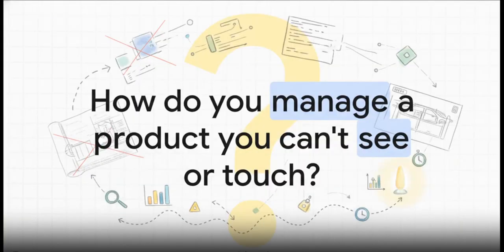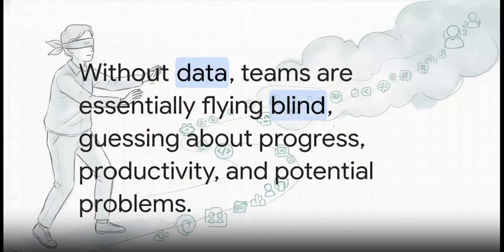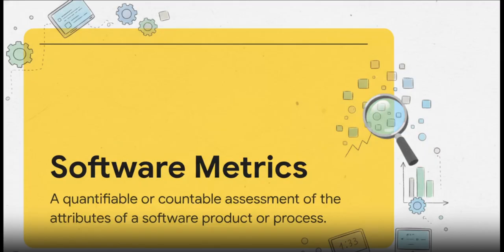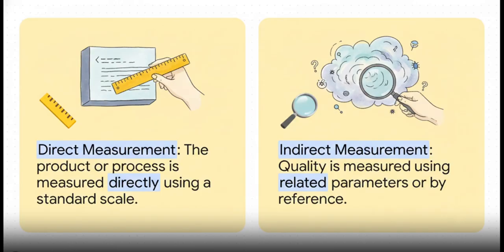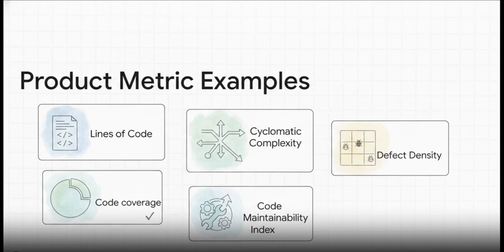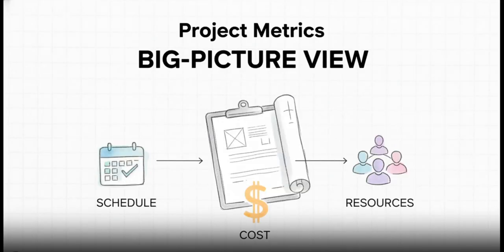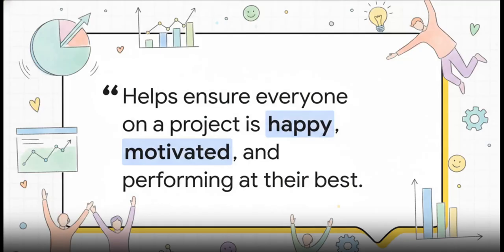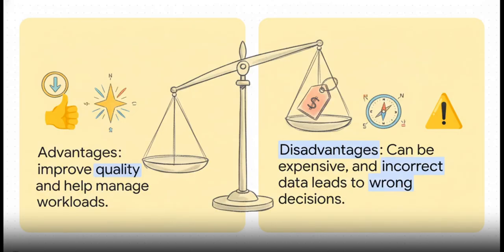Part 3 | Mastering Software Measurement & Metrics: Product, Process, and People|Software Engineering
Unlock the power of data in software engineering! This video provides a comprehensive guide to Software Measurement and Metrics, explaining how to quantify attributes of your software to improve quality, productivity, and management. We break down the ISO-governed measurement process—from formulation to feedback—and explore the critical metrics that drive successful projects.

*   **Fundamentals of Software Measurement:** Learn the difference between Direct and Indirect measurement and why we need to measure software to anticipate future quality and regulate projects.
*   **The 3 Main Types of Metrics:**
    *   **Product Metrics:** Evaluate the state of your deliverable, including code complexity, defect density, and maintainability.
    *   **Process Metrics:** Optimize your long-term workflows using data like Lead Time, Cycle Time, and Defect Injection Rates.
    *   **Project Metrics:** Keep your project on track by monitoring schedule deviation, cost variance, and staffing patterns.
*   **Deep Dive into People Metrics:** Discover why tracking "soft" metrics like Employee Net Promoter Score (eNPS), Attrition, and Team Collaboration is essential for maintaining a motivated and productive workforce.
*   **Deep Dive into Process Metrics:** Understand Static vs. Dynamic metrics and how to measure efficiency using Throughput and Work in Progress (WIP).
*   **Pros & Cons:** We analyze the advantages, such as cost reduction and better planning, against disadvantages like implementation costs and the risk of measuring unwanted data.

**Key Takeaways:**
By the end of this video, you will understand how to use quantitative data to identify bottlenecks, ensure industry compliance, and drive data-driven decision-making in your engineering teams.